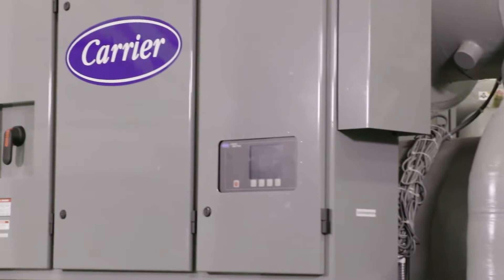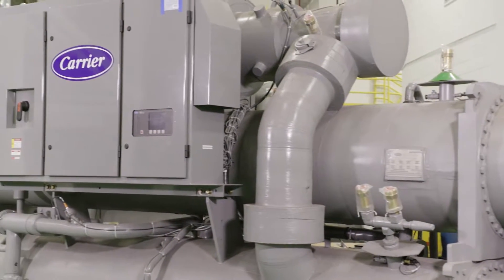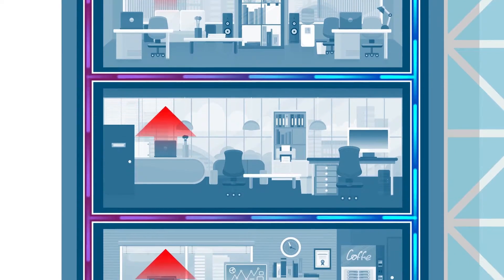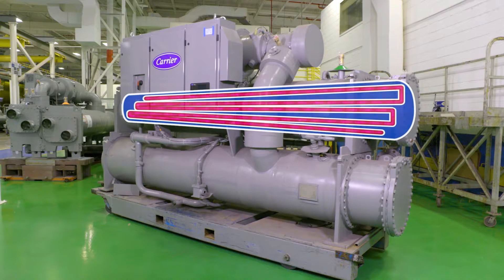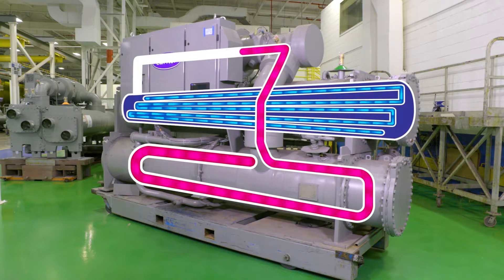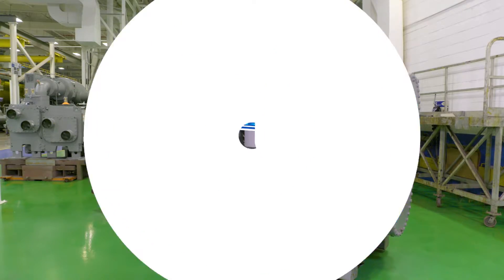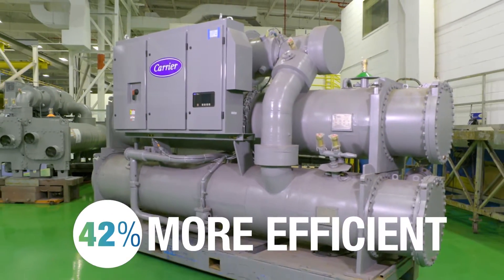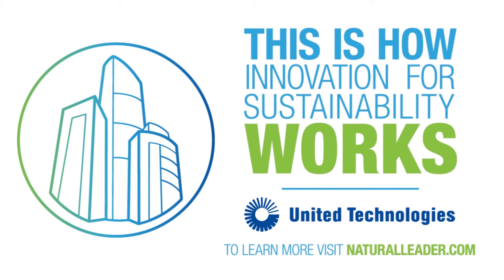Where We Live & Work – Carrier Keeping Buildings Cool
Explore how Carrier uses energy efficient technology to keep buildings cool and comfortable.

Philippe Cousteau, Emmy-nominated TV host, author and social entrepreneur, explores how innovation for sustainability works at United Technologies. Cousteau explores global trends met by sustainable technologies designed by UTC engineers that enable modern life.